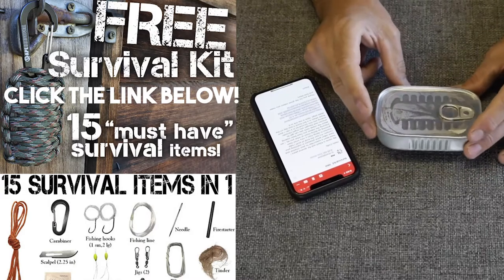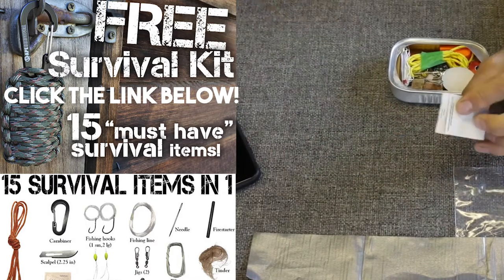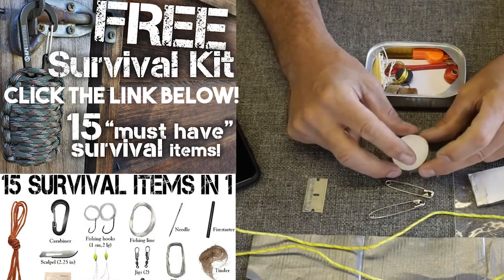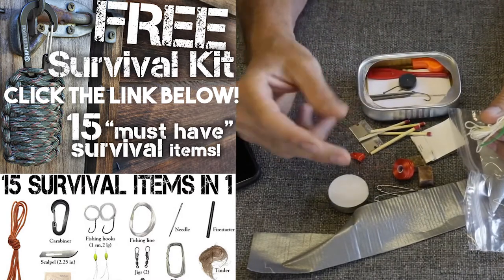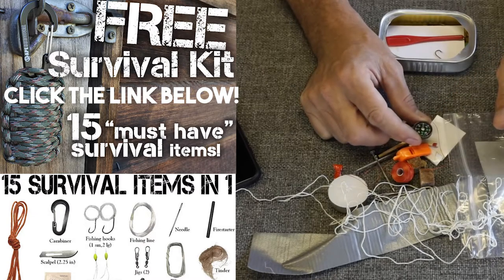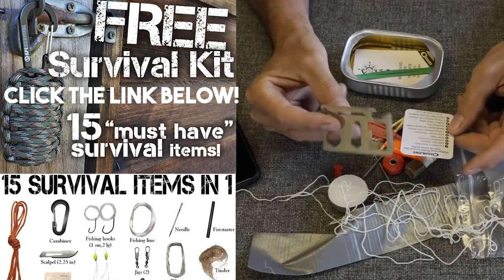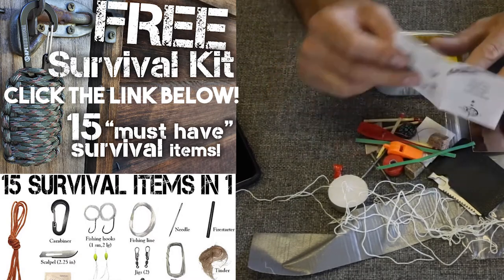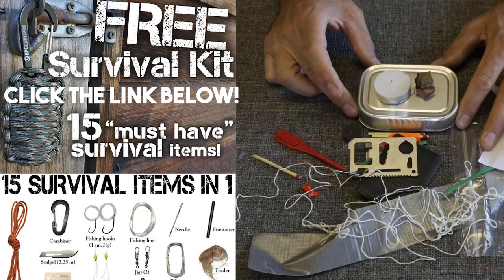Testing The Cheapest Survival Kit On AMAZON - FREE SURVIVAL KIT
Get your free survival kit now!

HURRY FEW STOCKS REMAINING!!!